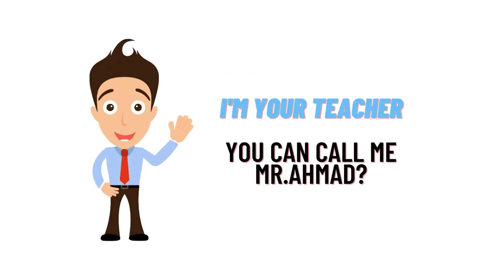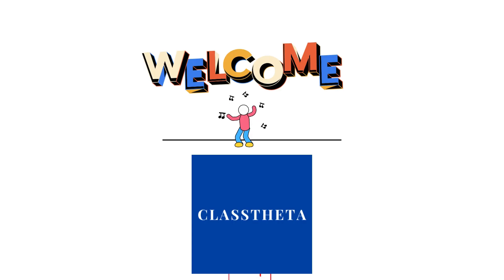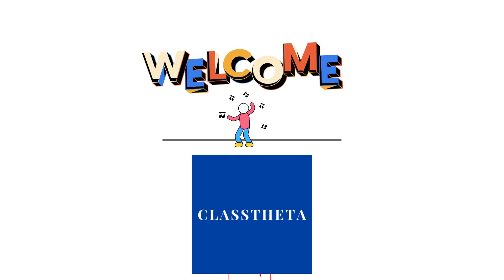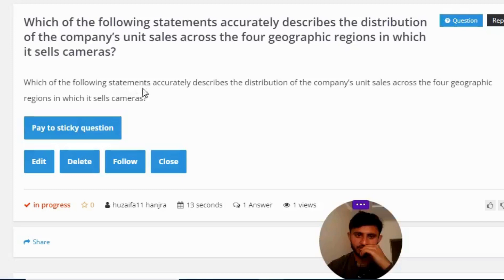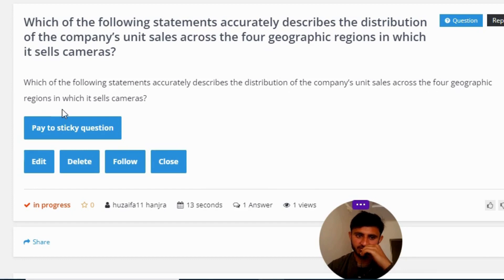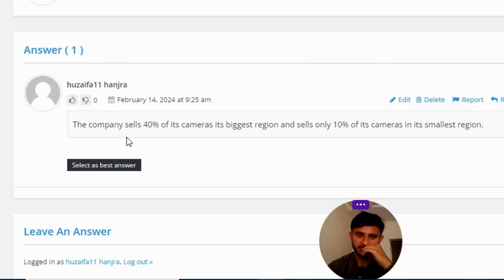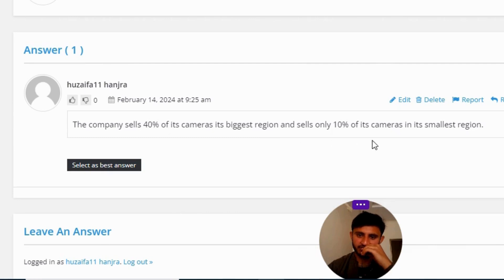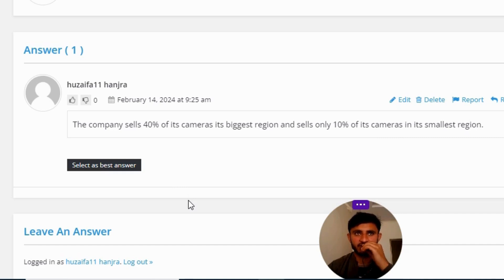Which of the following statements accurately describes the distribution of the company's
Which of the following statements accurately describes the distribution of the company's unit sales across the four geographic regions in which it sells cameras?